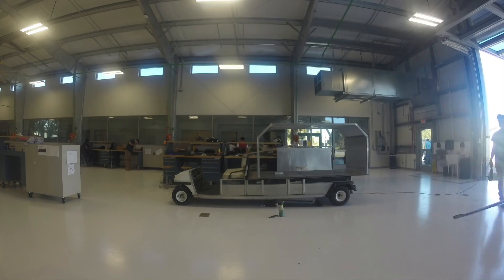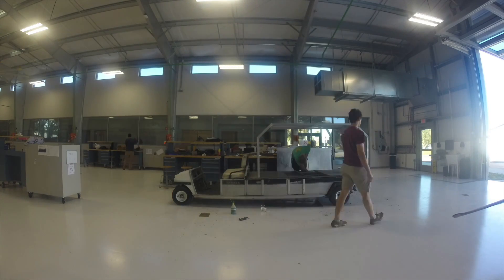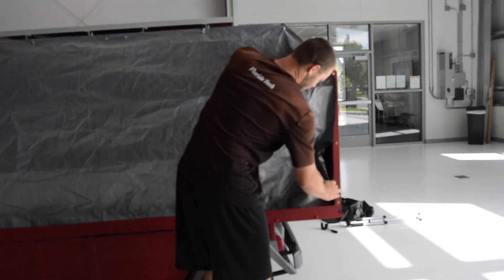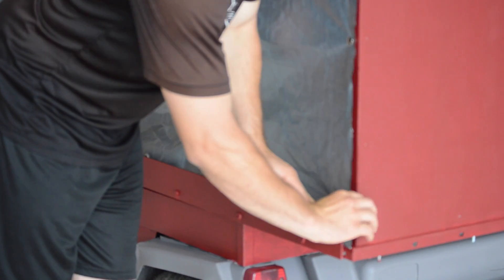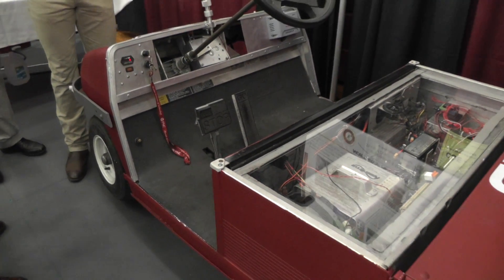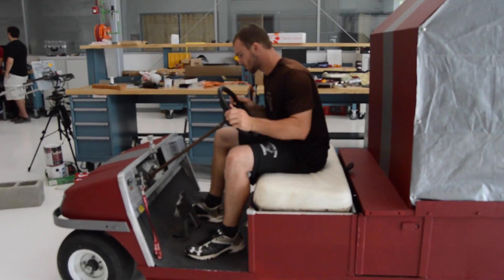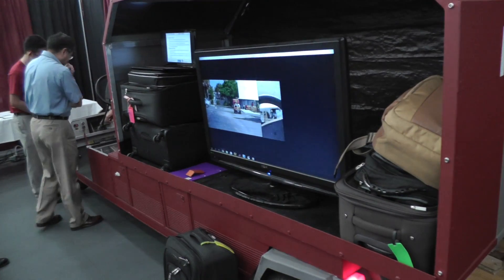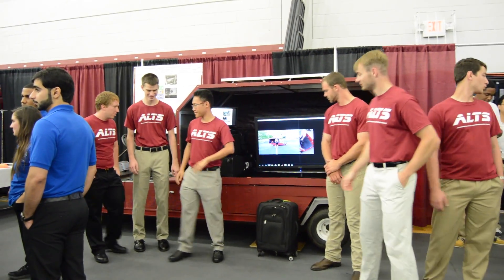ALTS: Autonomous Luggage Transport System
A team of Florida Tech mechanical engineers designed and built a solar-powered autonomous luggage vehicle  to help reduce energy costs at airports.